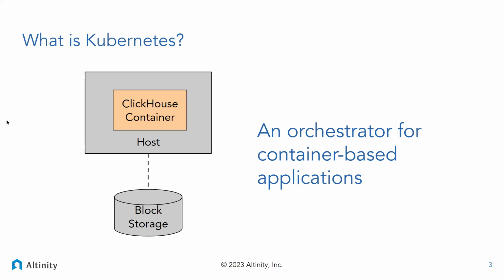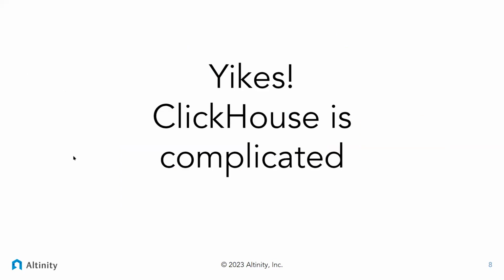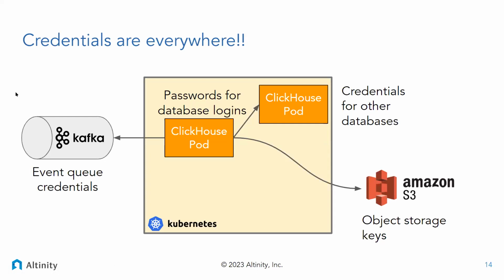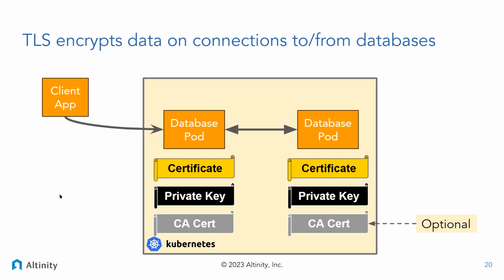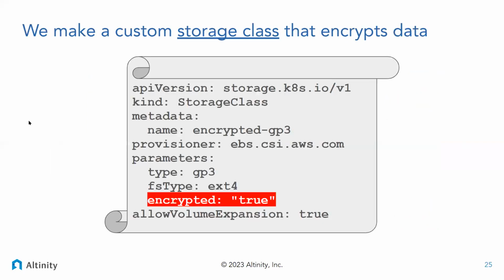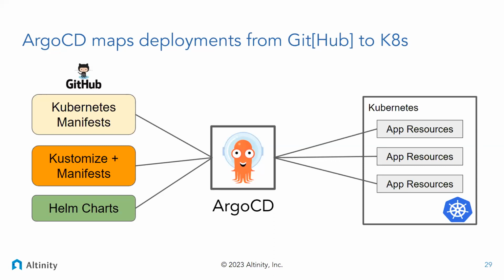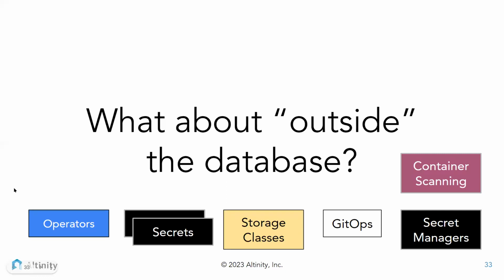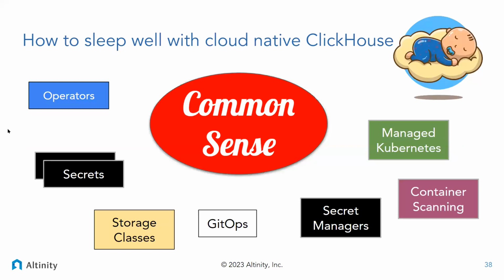Keeping Your Cloud Native Data Safe: A Common-Sense Guide to Kubernetes, ClickHouse®, and Security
Kubernetes is now the default environment for ClickHouse-based analytic platforms. But how do you keep your data safe? 🤷🏽‍♀️

Our talk is a practical walkthrough of security for ClickHouse on Kubernetes. We show you how to divide the security problem into easily understood pieces. Then we walk through practical ways you can protect data using the Altinity Operator for ClickHouse, Kubernetes Secrets, managed Kubernetes, and more.

You don’t have to be a security wizard to protect your ClickHouse data. Common sense and a little organization will do. Watch it now and find out how!